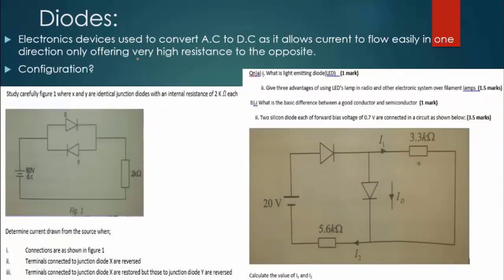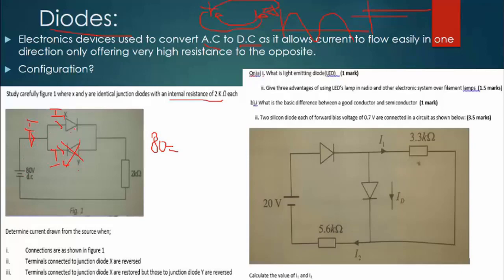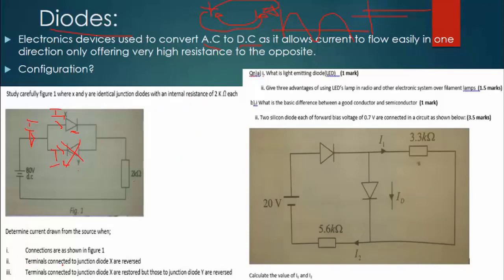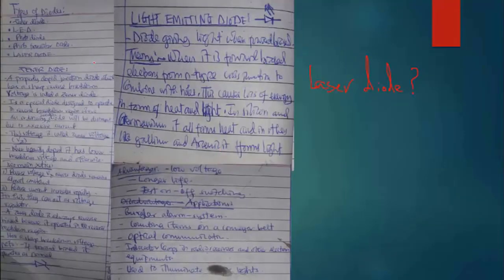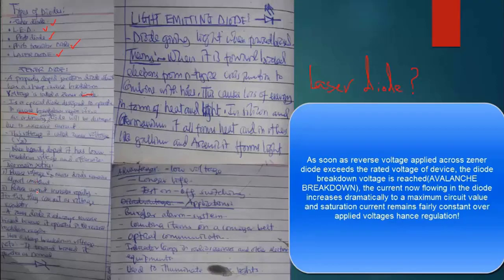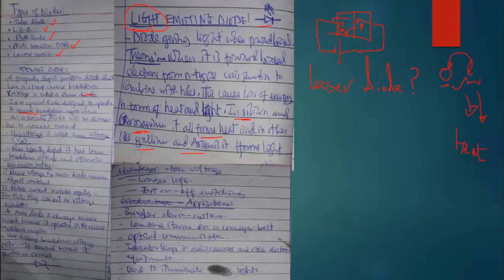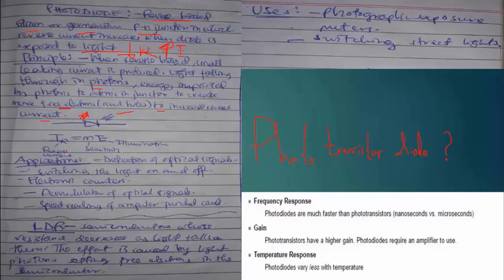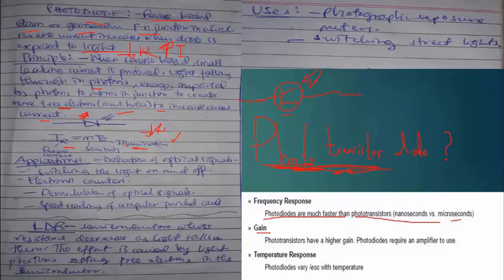9 3 Diodes